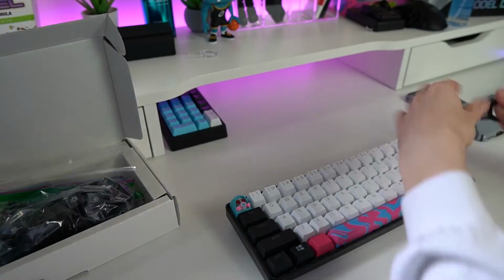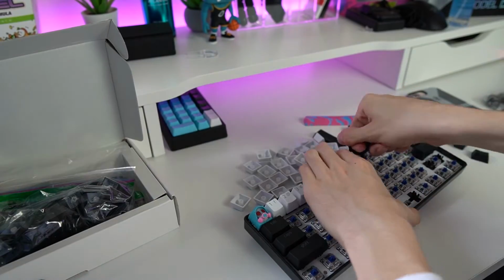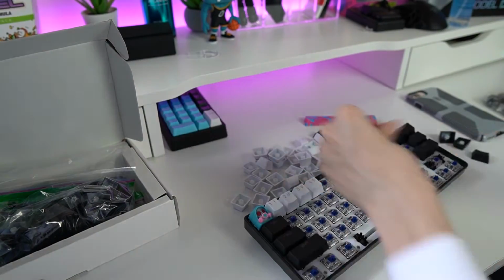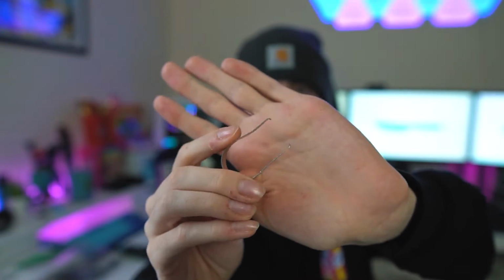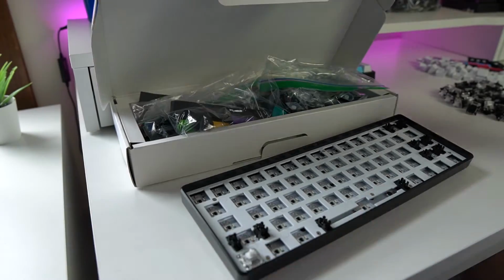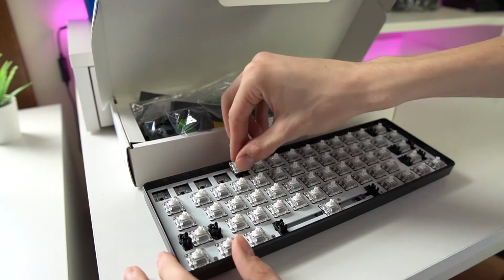Customizing My Asceny One 60%! Gateron Clear Switches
Replacing my gateron optical blue switches with gateron optical clear switches!

Link for Switches (Clears are sold out right now, but check link for availability) /

Link for Asceny Keyboard /

RGB Mousepad /
Large Tripod /
Vlog Tripod /
Dual Monitor Stand /
Single Monitor Stand /
Mic Boom Arm /

🖥PC Specs
Graphics Card /
RGB CPU Cooler /
RGB RAM Covers /